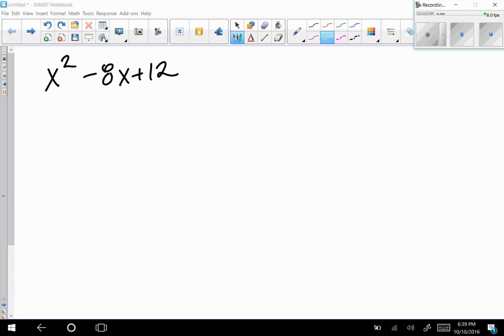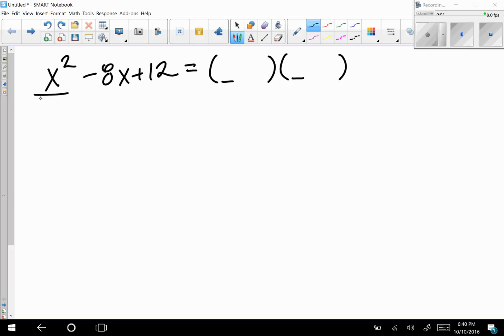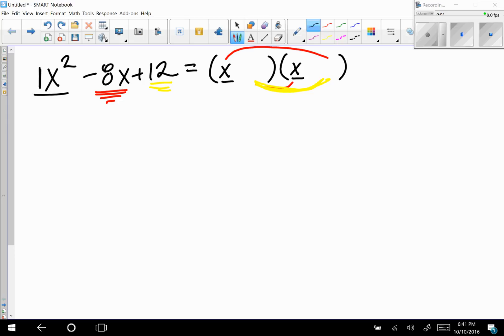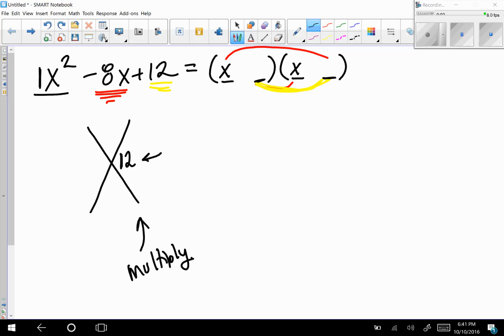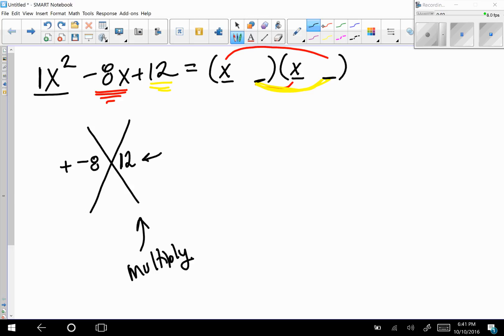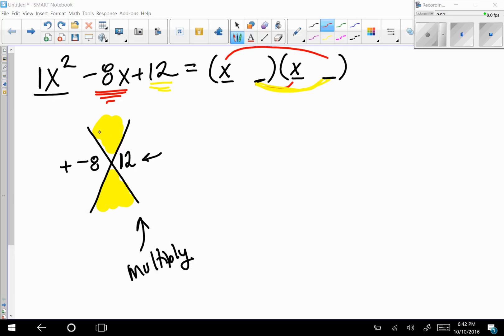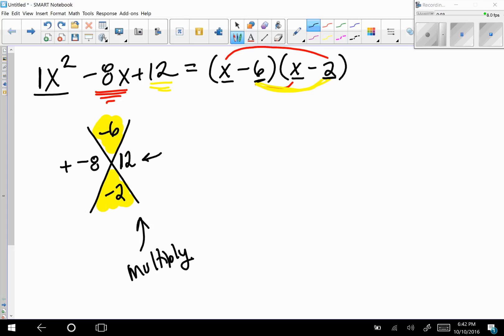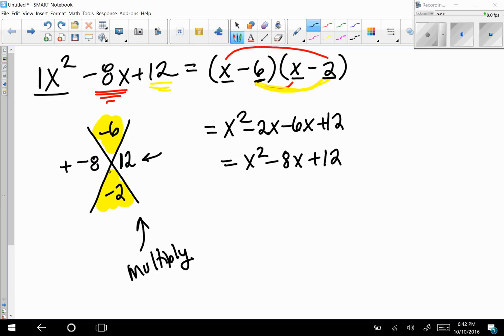Factoring X Games LC 1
How to factor a quadratic using the "X-games" when the leading coefficient is 1.